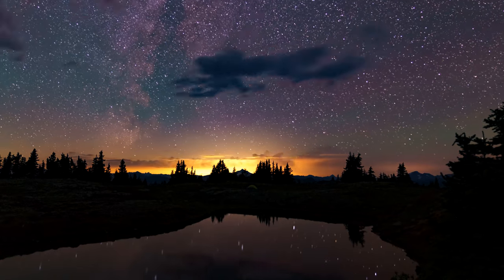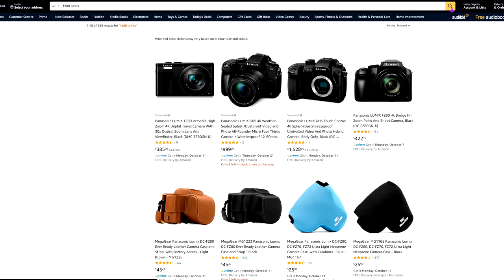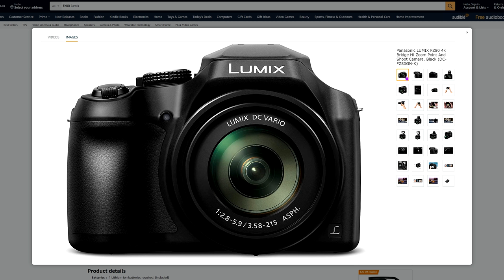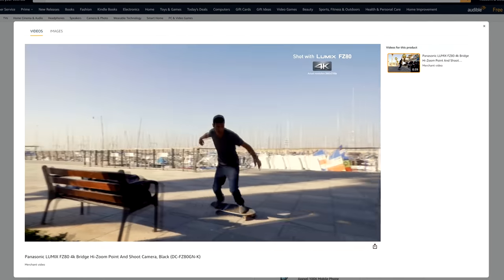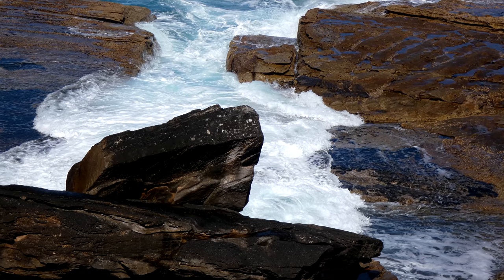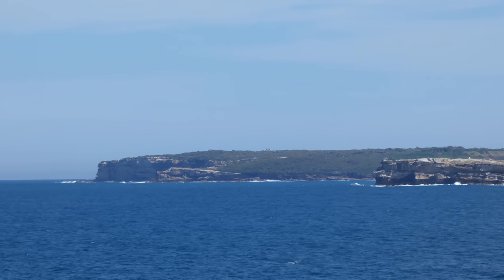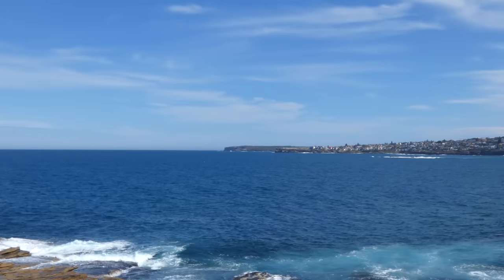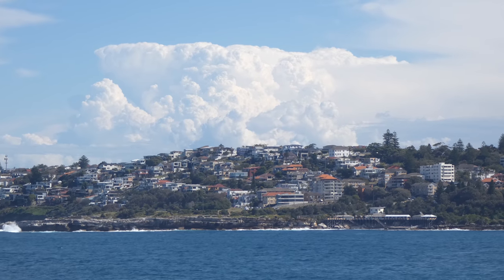Panasonic LUMIX FZ80 Bridge Camera Image Quality Review. Part 1 of 4.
Hi All,

In this episode of Simply Tech I road test the Panasonic Lumix FZ80 by doing some real world photography and video.

I'll show you unaltered photos and video as well have a listen to the built-in microphone.

0:00 Welcome.
0:16 A new standalone camera for photo and video.
0:30 Some features.
1:06 Road testing the camera for photos.
2:15 Road testing the camera for videos.
3:37 Would I recommend the camera?
4:00 End titles.